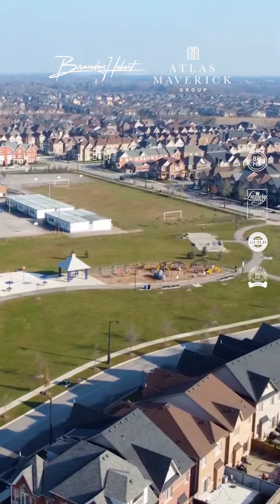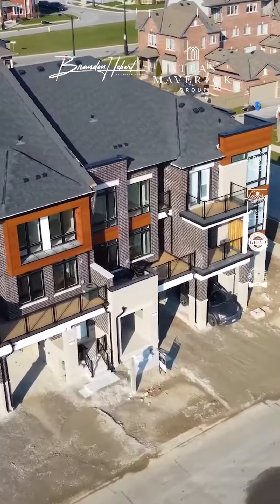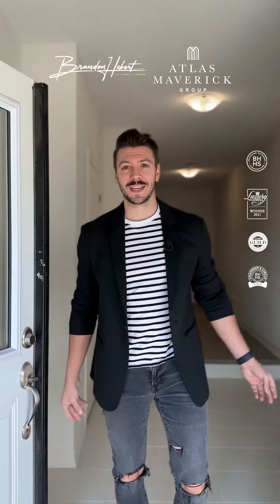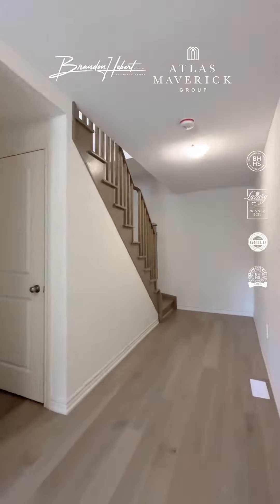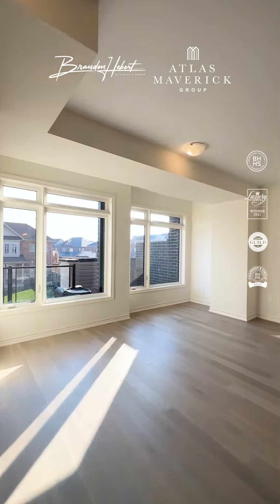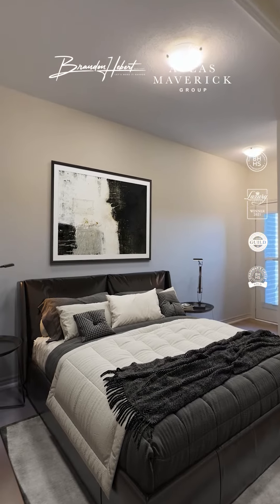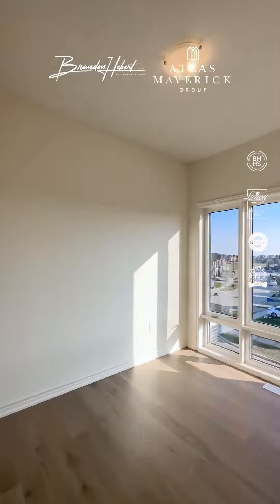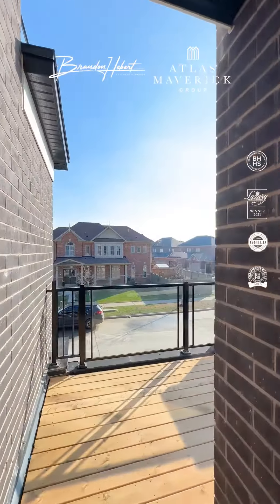🔥J U S T LI S T E D 🔥📍 279 Moody Drive, Kleinburg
Botticelli, Michelangelo, Da Vinci... When your property is a blank canvas you are the artist. All this home needs is your creativity. Welcome to a brand new, never before lived in, 1500sqft, 3 storey, 3 bedroom 3 bath and 3 car parking freehold townhome in New Kleinburg. With all the upgrades already taken care of (see list), 279 Moody Dr is waiting for you to make it your next masterpiece. And if you’re not an artist, that’s ok, we can recommend a few!

🔸Pot Lights

🔸Gas BBQ Hook Up

🔸Deep Upper Cabinets

🔸Fridge Cold Walter Line

🔸Oak Staircases

🔸Quartz Kitchen Counters

🔸Fresh Air Circulator

🔸Central Vac

🔸Garage Door Frame for Garage Access

🔸Island Light Fixture

🔸Frameless Glass Shower

🔸Kitchen Cabinet Shaker Doors

🔸5” Engineered Hardwood Throughout

🔸South Facing Lot With Tandem Parking

🔸Asphalt Driveway (spring 2023 install)